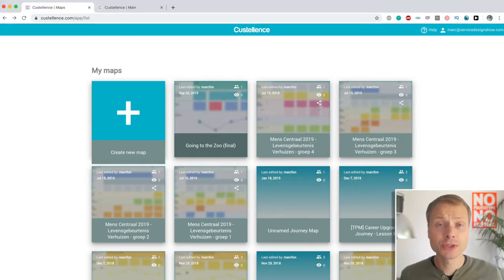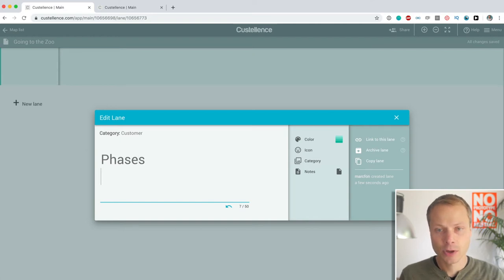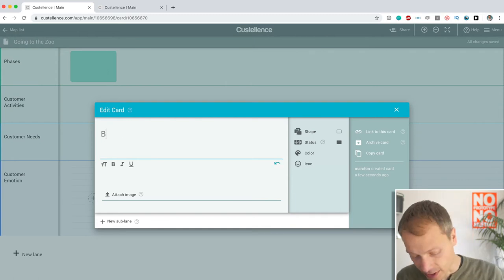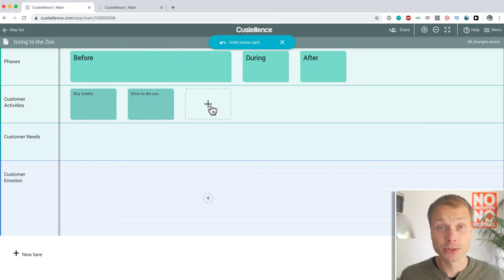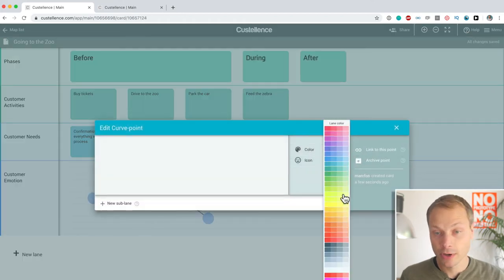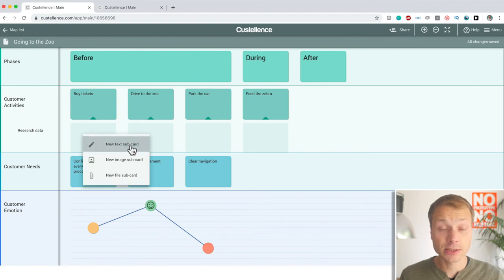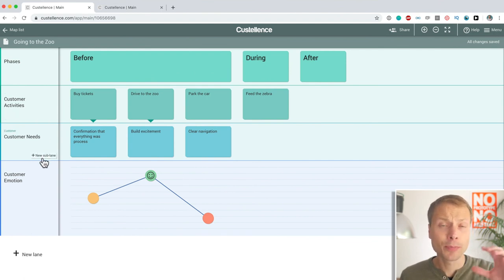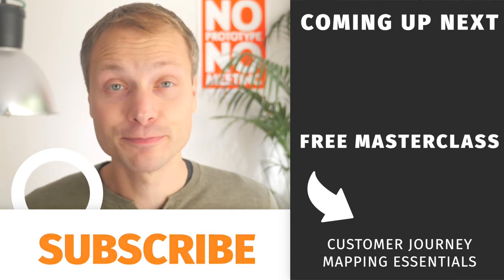Custellence Review - The Basics - Part 1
How do you create a Customer Journey Map using Custellence? This review show the step-by-step process.

Custellence is a professional journey mapping tool with a lot of powerful features.

In this video you'll learn about some of the basics as creating lanes, adding cards and organising data.

In the second part of this review we're going to take a look at some of the more advanced features.

Hopefully these videos will help you to make a more informed decision if Custellence is the right journey mapping tool for you.

3) The Perfect Map 🚀
Want to make better maps faster in less time and with more confidence?